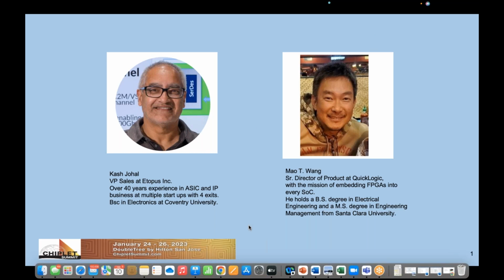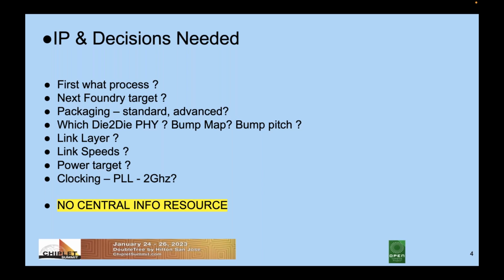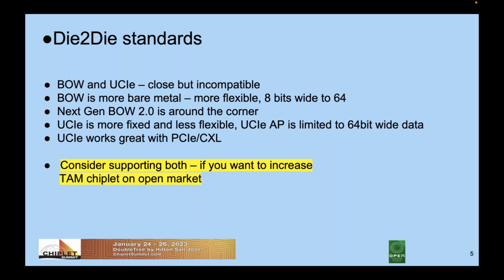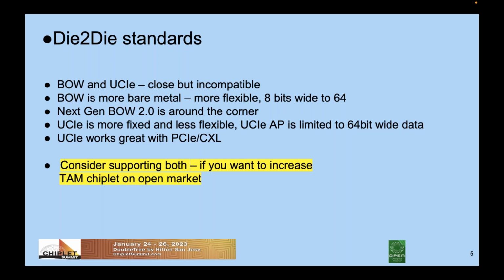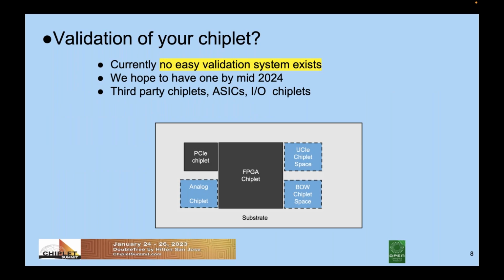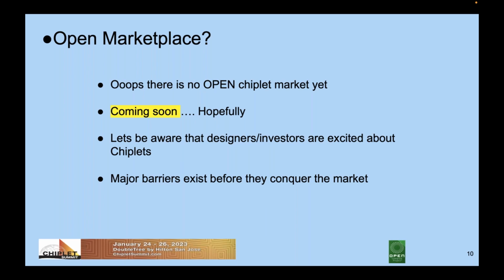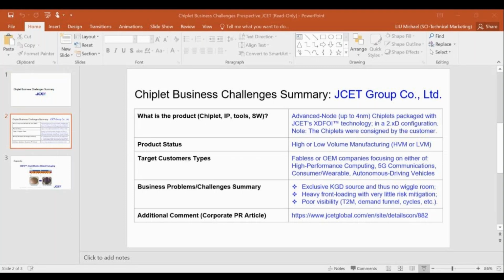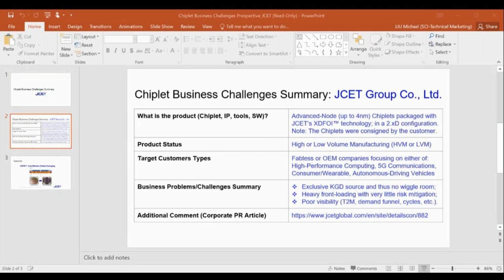ODSA - OCP Project Call 2/10/2023